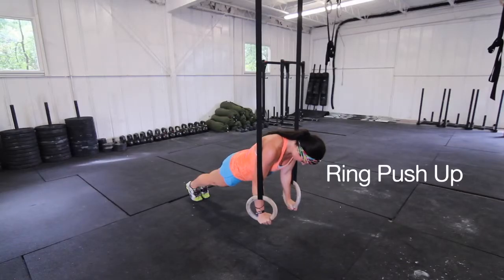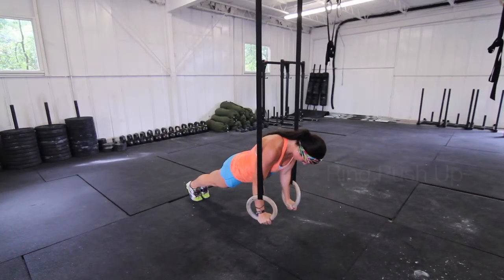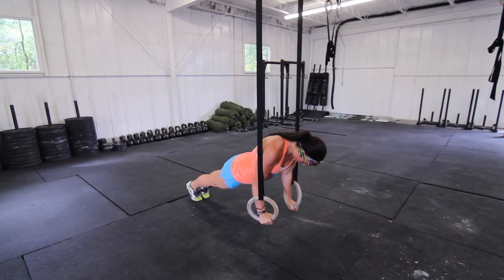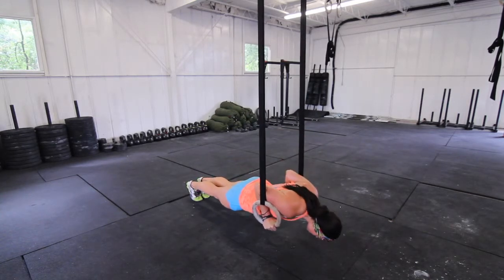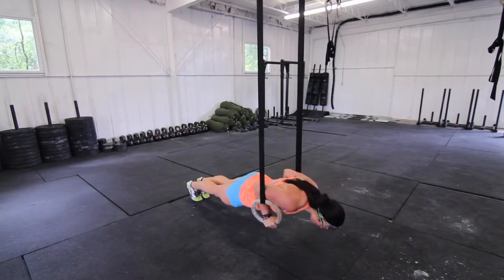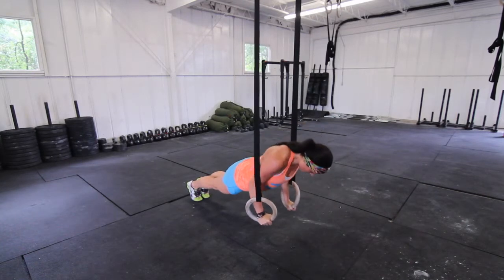Ring Push-ups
Movement explanations are intended for the CrossFit Central community.